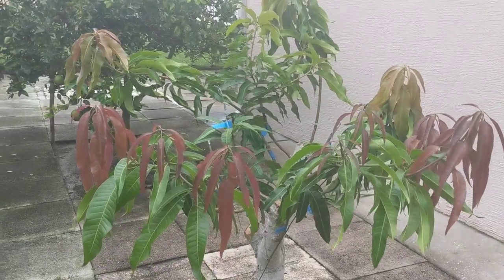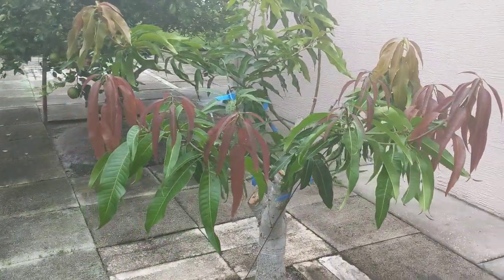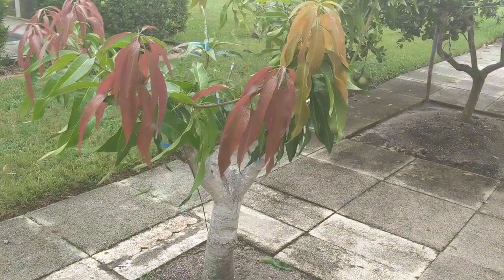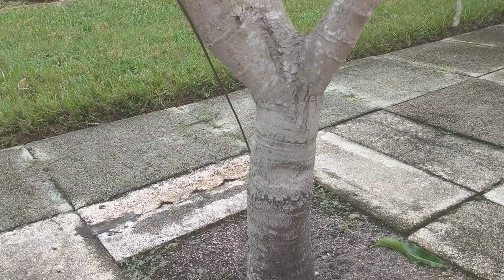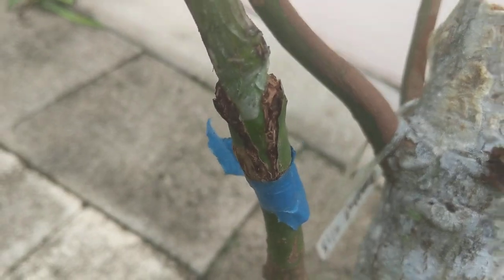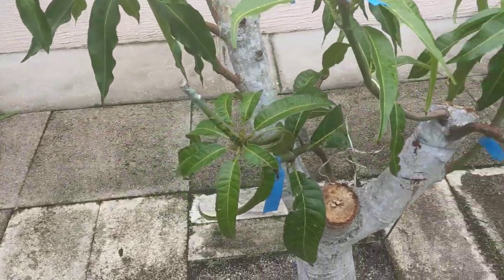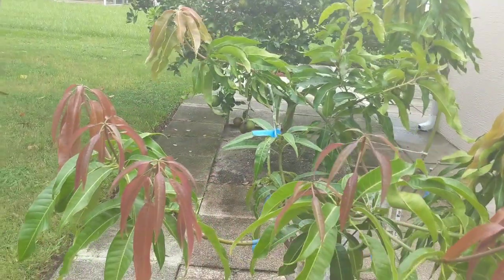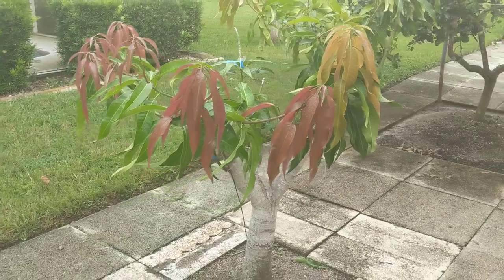Grafting mangoes _Multiple variety mango tree update September 9, 2018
This tree is one that I've been working with for some time now.  I planted it in 2012 when it was very newly grafted and the tree was about 2 years old.  Not too long after I did a bark inversion on the trunk which dwarfed it.  In 2016 we got fruit for the first time and we weren't happy with the quality.  Til this day I truly believe that the bark inversion did something to the tree internally which altered the flavor of the fruit.  That led me to regraft the tree.